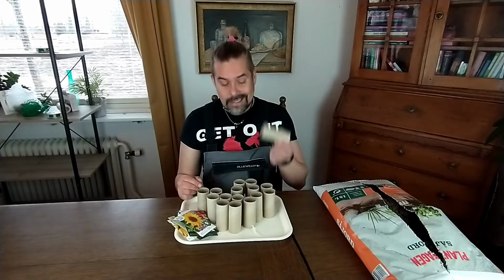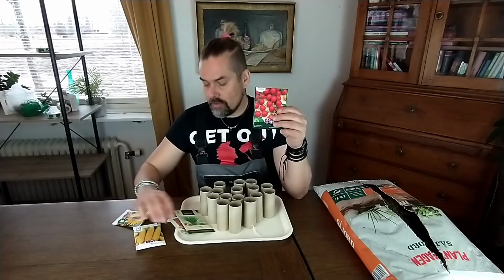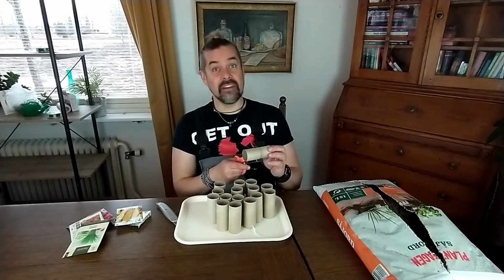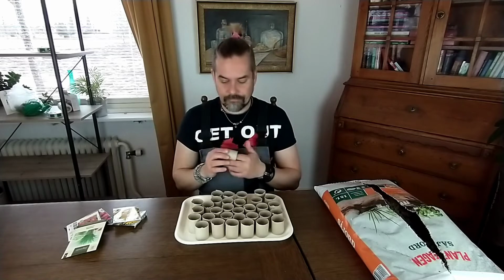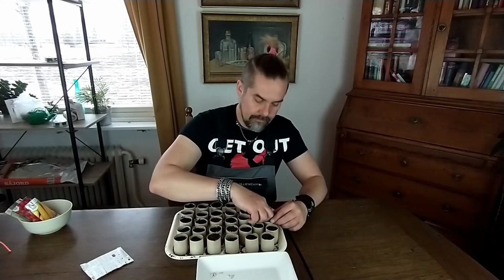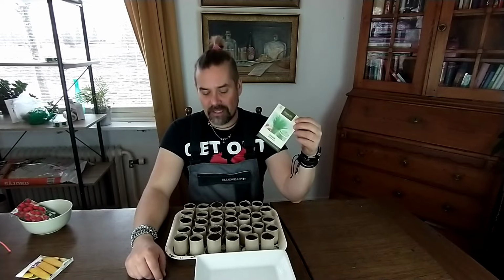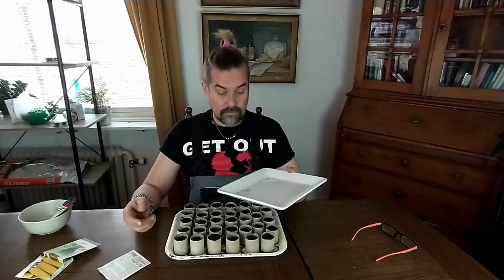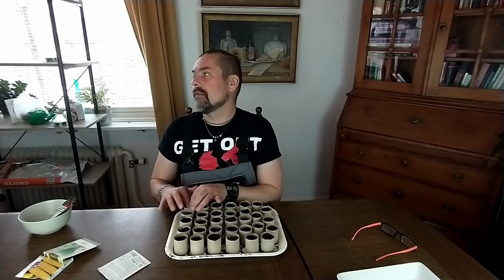Budget cultivation when you're broke. Finally the last cultivation video of season 2022😊.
Broke gardener, who do you do when you still have seeds that needs to be cultivated before spring?
Luckily you have a lot of kids that uses the toilet a lot😅.
Toilet paper roll cultivation!
In this video I put the last seeds for indoors cultivation. It is yellow corn, cherry tomatoes, small tomatoes, large sunflowers and fresh chives.